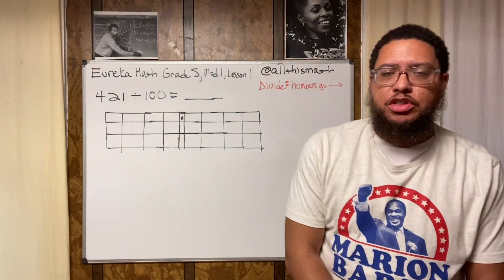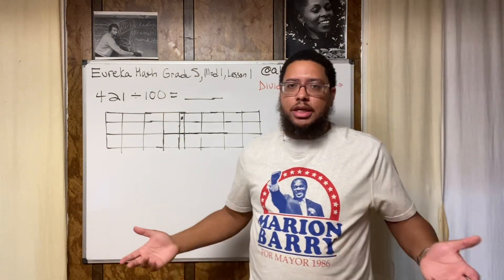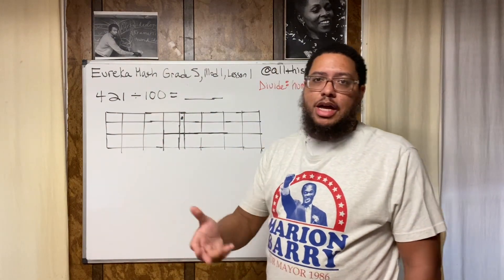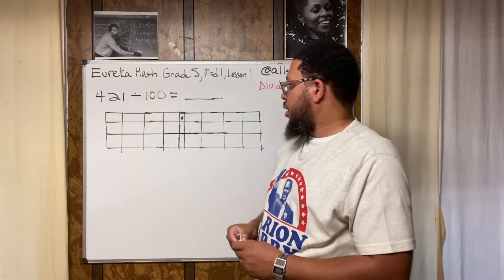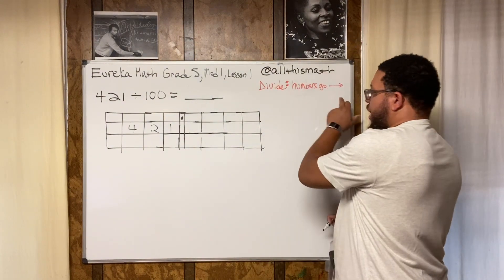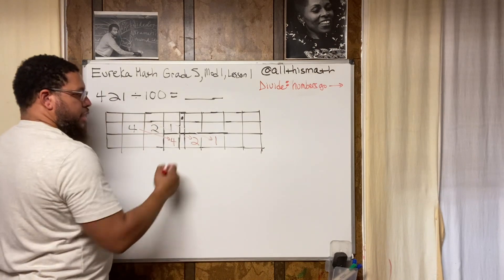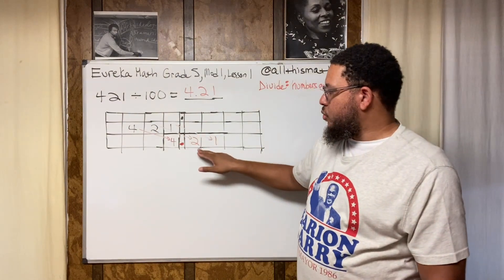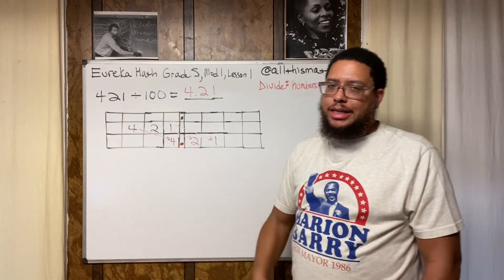Eureka Math Grade 5 Module 1 Lesson 1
Use the place value chart and arrows to show how the value of each digit changes.

421 divided by 100 = _________